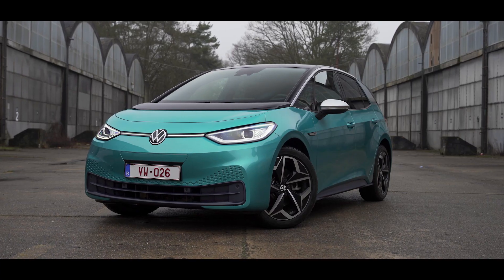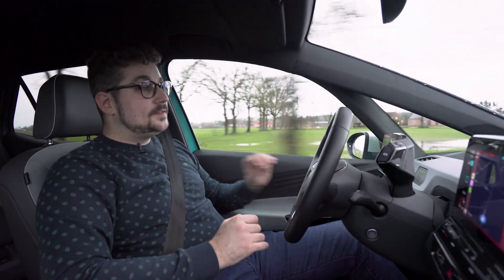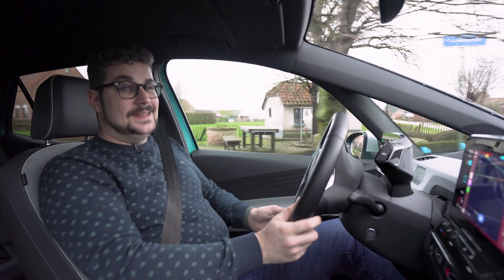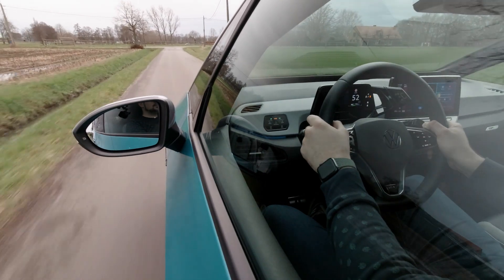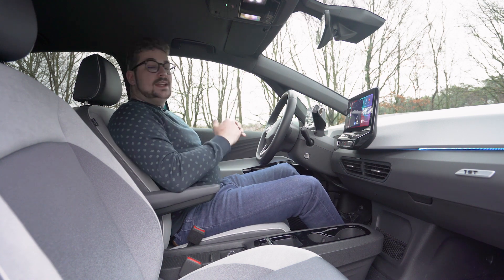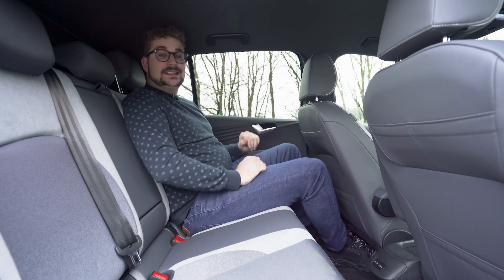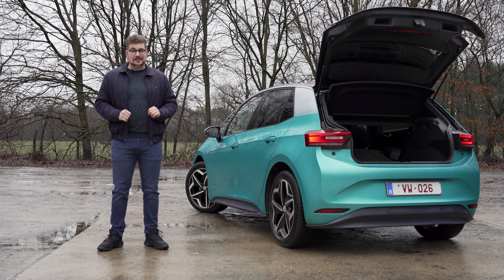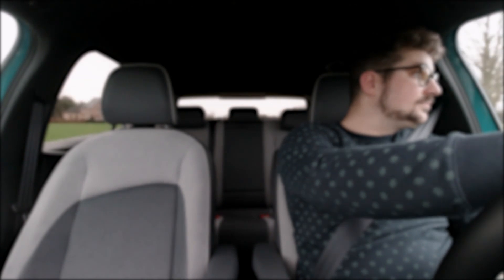2021 Volkswagen ID.3 Review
De Volkswagen ID.3 is de allereerste wagen op de markt van de Volkswagen ID familie. Een heel belangrijk product net als de Golf en misschien wel de Kever. Alles over deze wagen in de video!

KINO - Wonder | Chill Vlog Music No Copyright Ambient